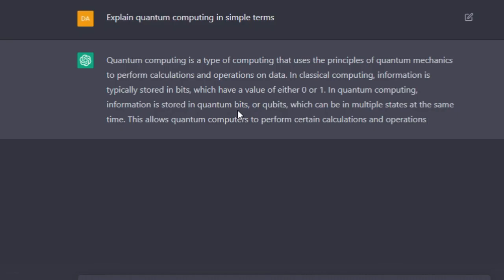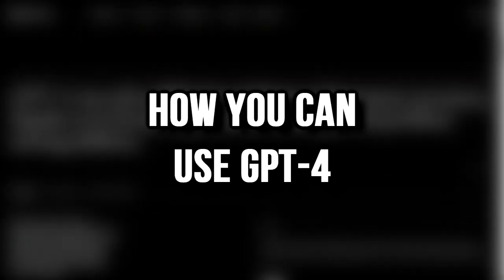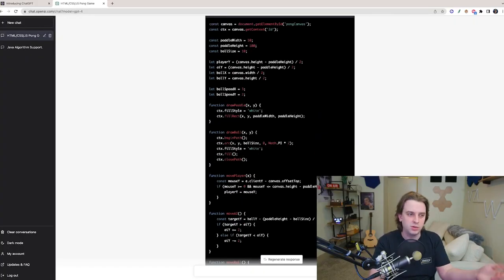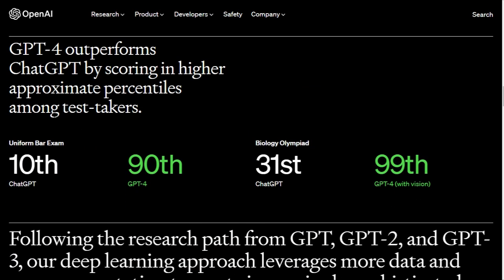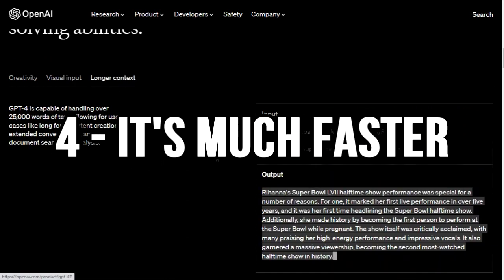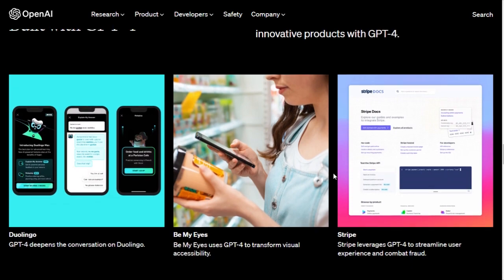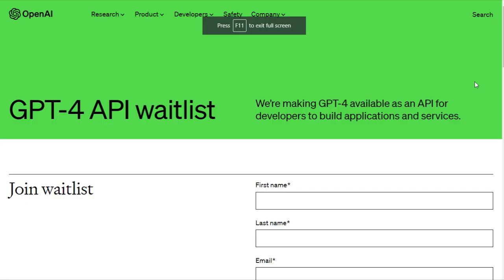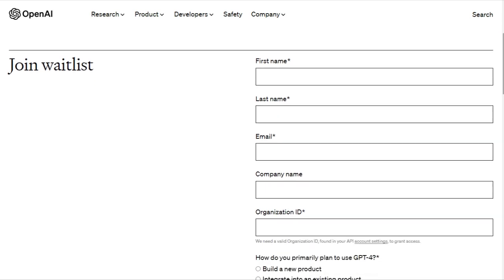How to Use GPT-4 | GPT-4 Tutorial for Beginners [2023]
On March 14th, Open AI, the company known for the famous ChatGPT, released GPT-4 which is the successor to GPT-3.5, the language model used in ChatGPT. GPT-4 is expected to be faster smarter and have more capabilities compared to it's predecessor.

GPT-4 can be accessed if you have a ChatGPT Pro account or you get accepted to the GPT-4 API waitlist.